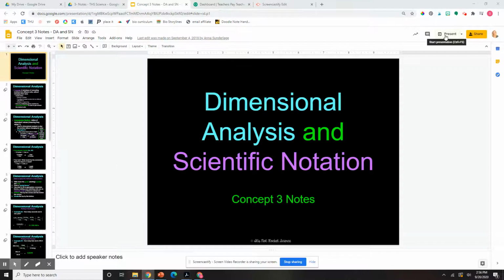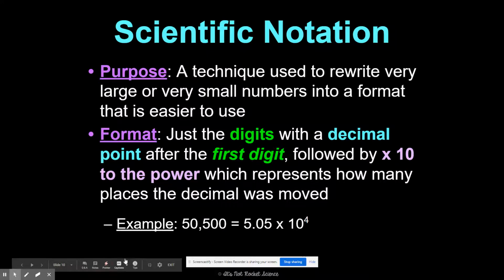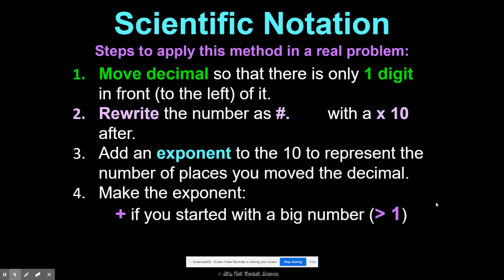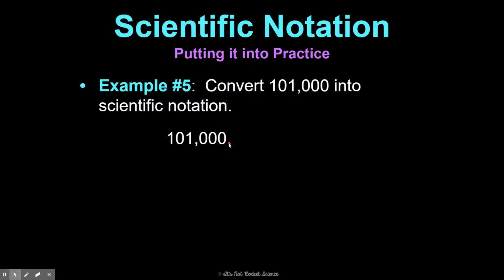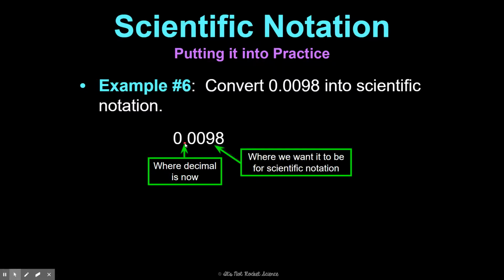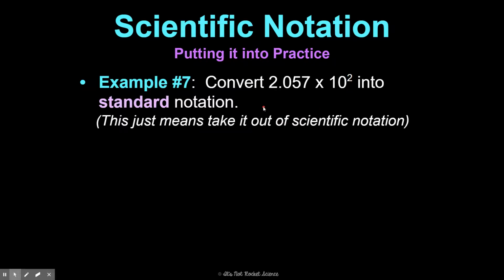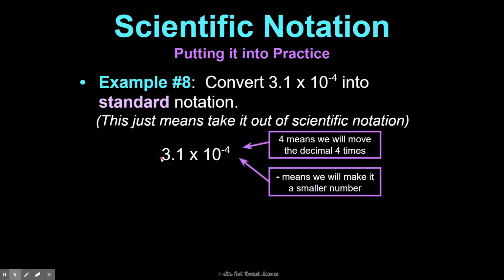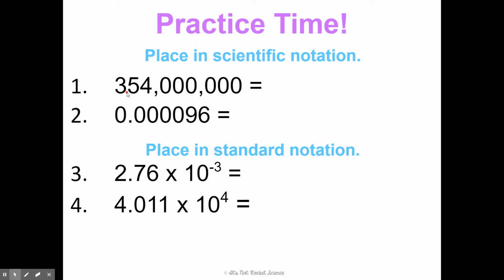Scientific Notation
Part of your Concept 2 notes